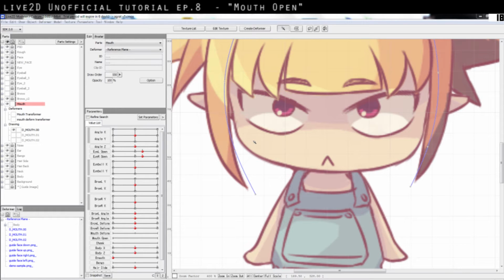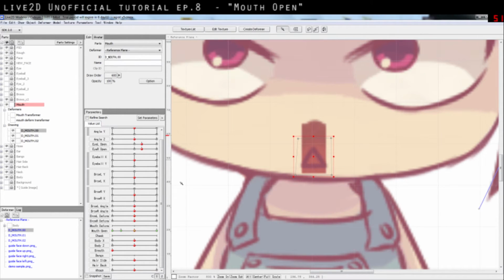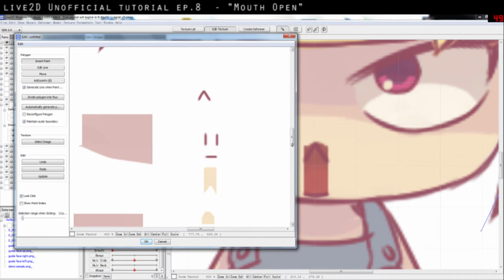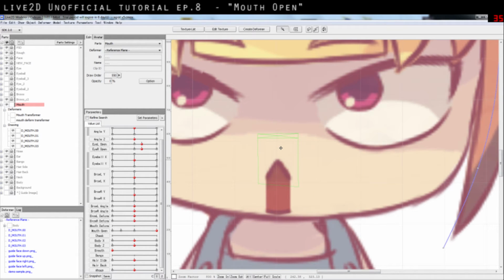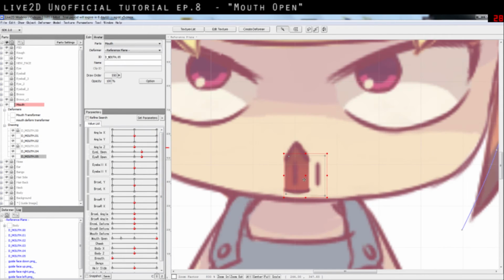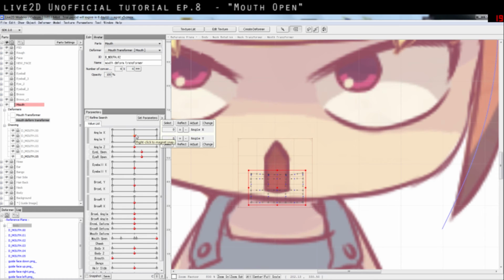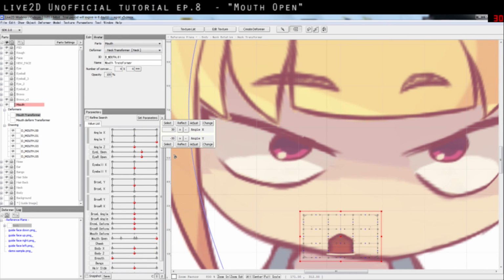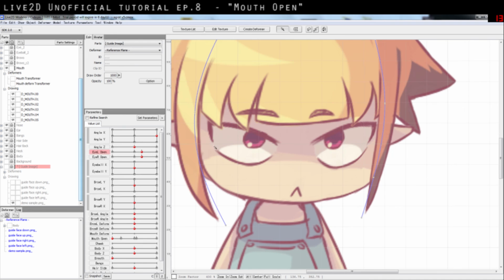Live2D Cubism 2.0 tutorial (2015) - Ep.08 "Mouth Open"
Starting to run into sticky problems as I do the tutorial. Though a bit clumsily, I find solution on the fly, and those methods are universally applicable, I use those all the time whenever fitting.